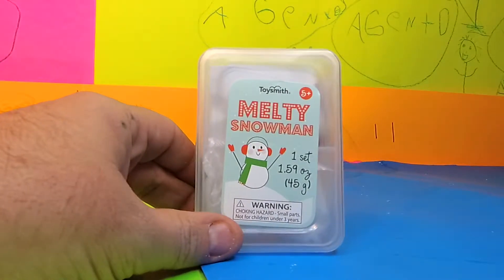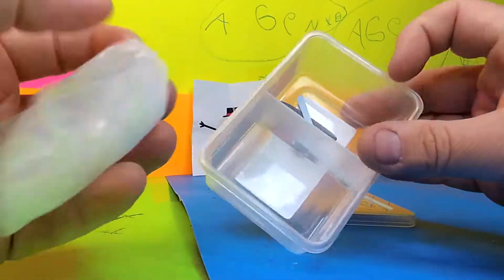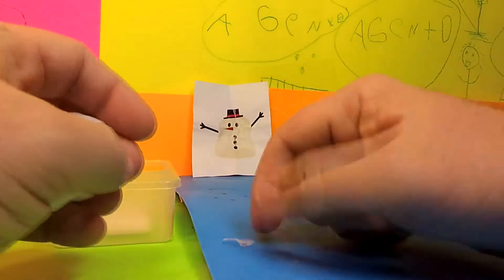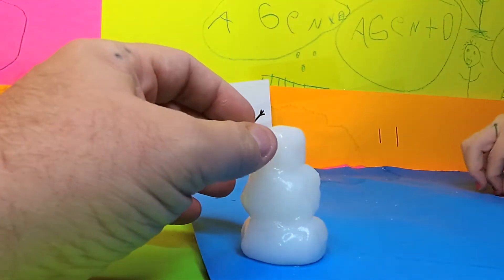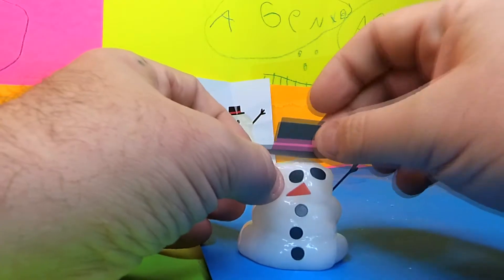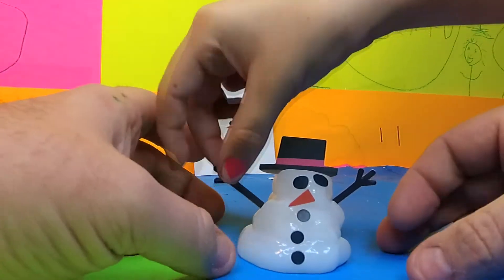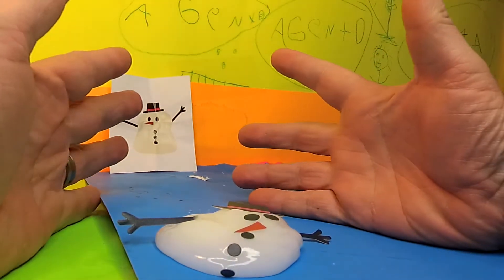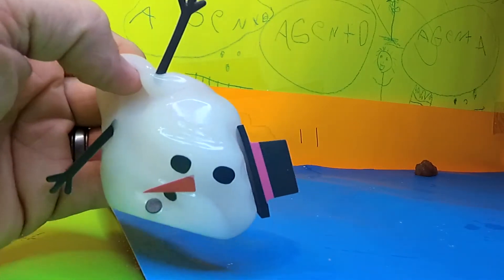Melting snowman, the worst snowman ever!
This must be the worst snowman ever!!!